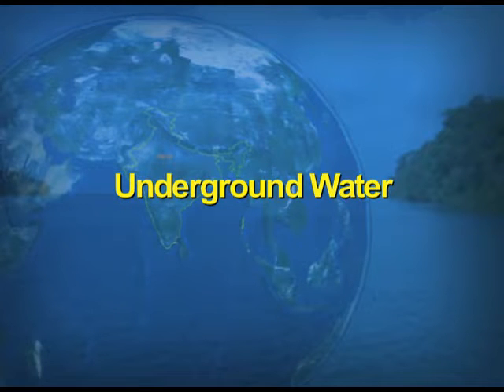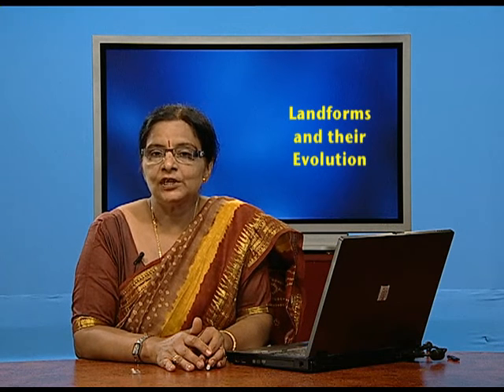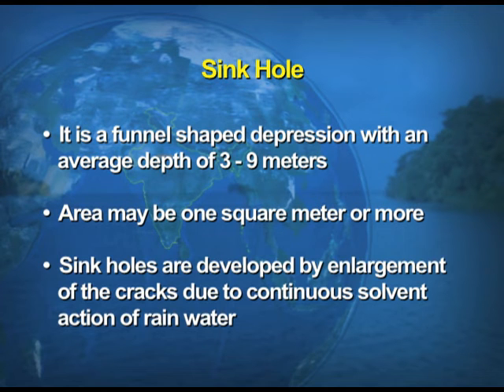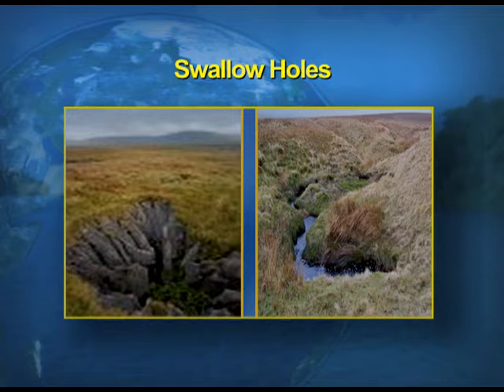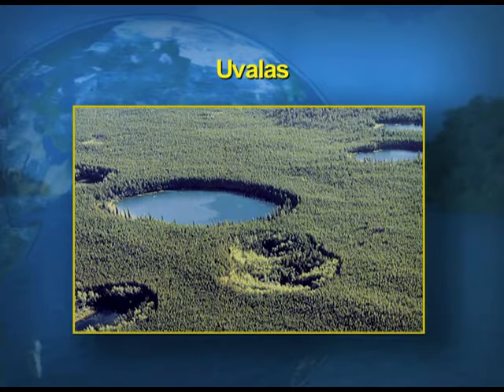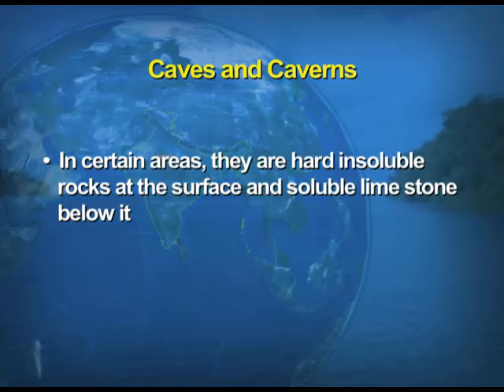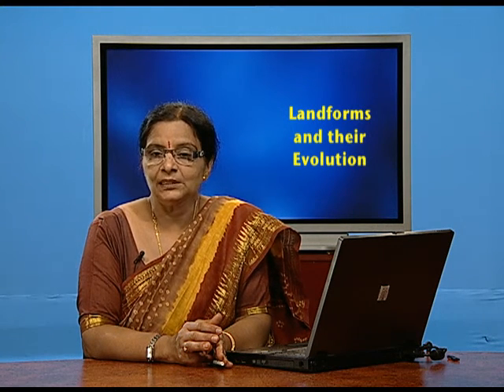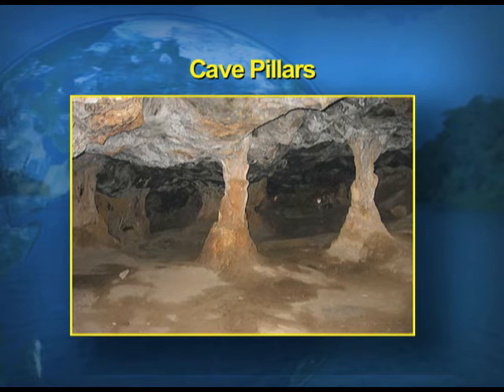CBSE Class 11 Geography ( भूगोल ) - Under ground Water ( भू - जल )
Geography ( भूगोल  )
Under ground Water ( भू - जल )